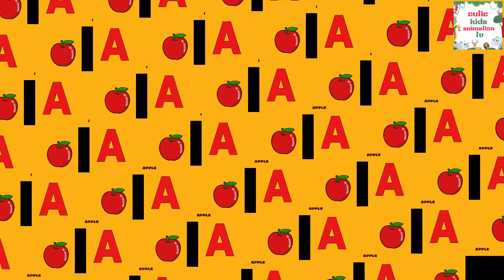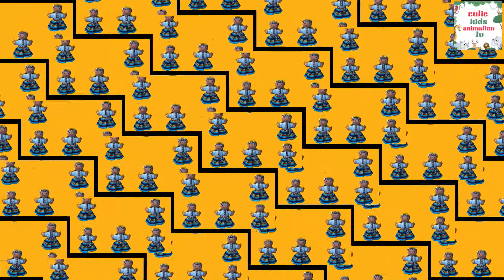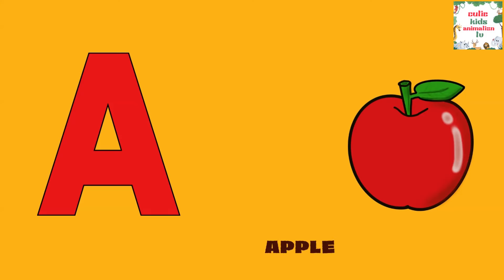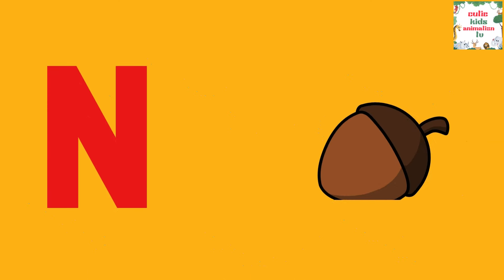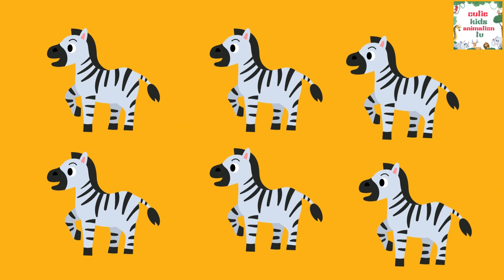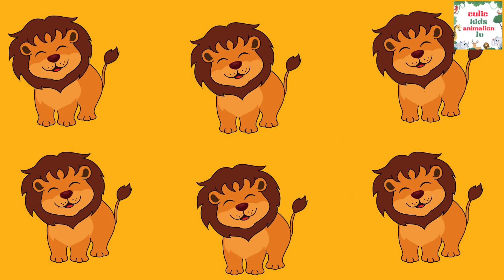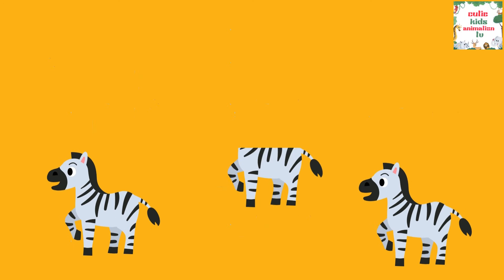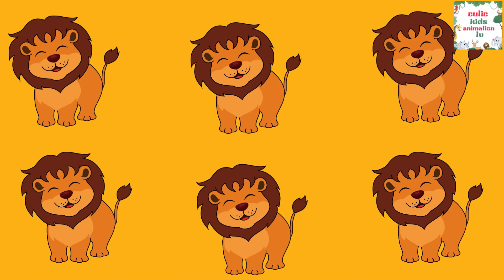Alphabet Phonics Song | Toddler Learning Songs